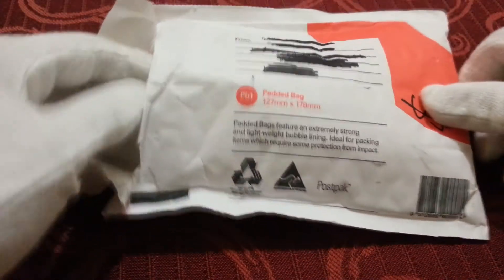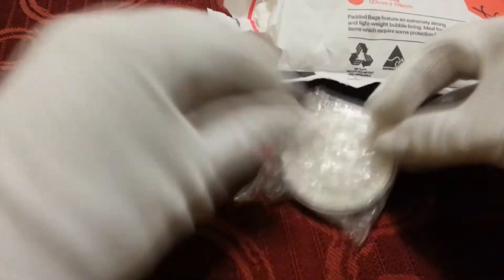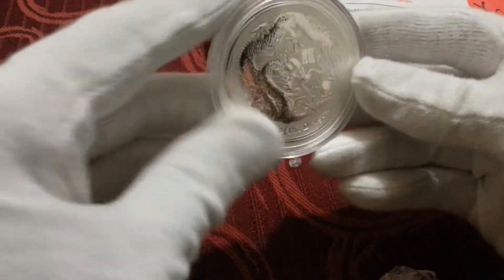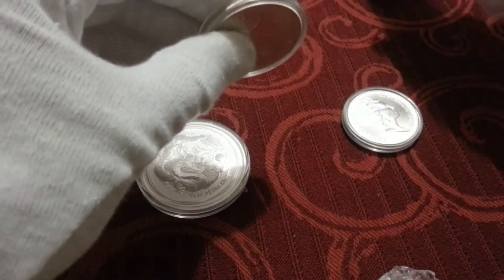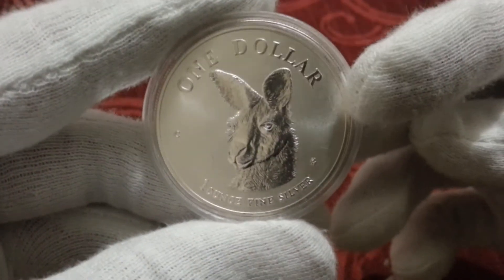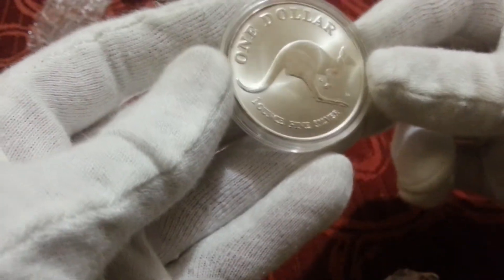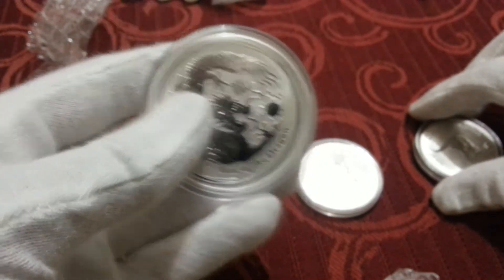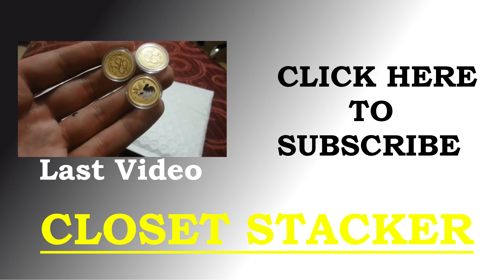Skippys And Dragons - When Is A Stacker A Collector? (4oz Unboxing)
Is it OK for a stacker to splurge a little bit on high premiums for stuff they want? Or do they eventually have to admit that they may be slowly becoming a collector.
- 1oz 1995 Kangaroo Silver Coin
- 1oz 1993 Kangaroo Silver Coin
- 2oz 2012 Year Of The Dragon Silver Coin